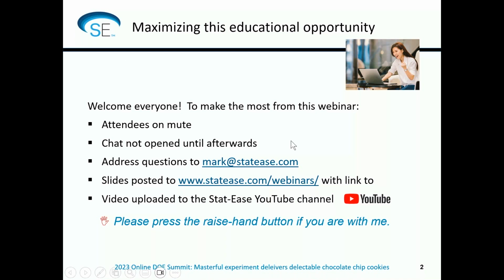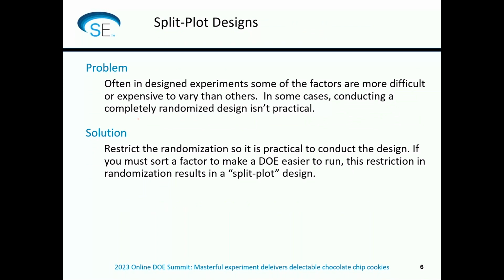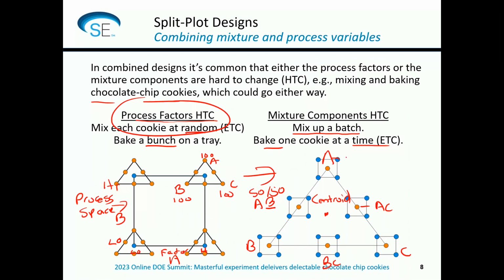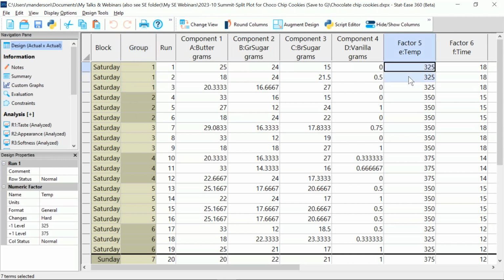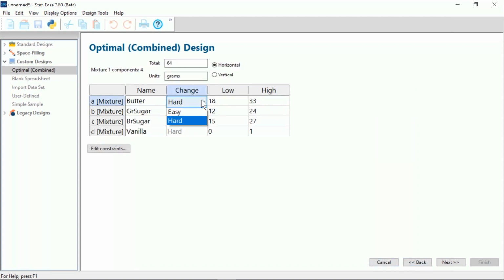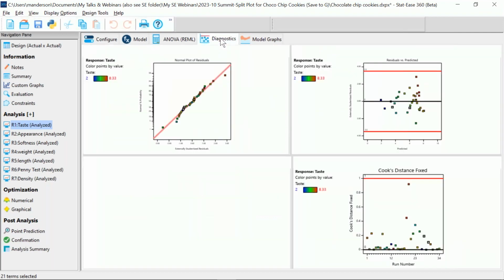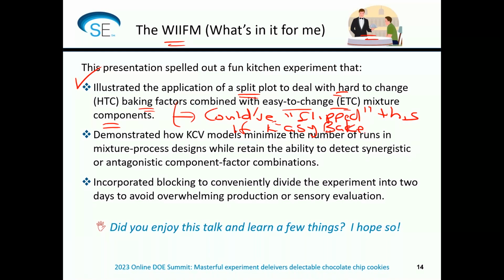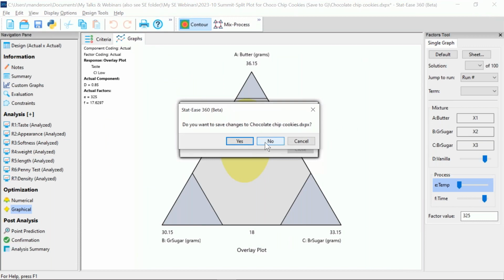Masterful experiment delivers delectable chocolate chip cookies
Kicking off the 2023 Online DOE Summit, Mark’s presentation is sure to hold your attention while demonstrating key DOE tools and methodology. He spells out a delightful baking experiment that illustrates advanced statistical tools for:

- Combining mixture components with process factors
- Dealing with hard-to-change variables.

His talk also provides inspiration for coming up with clever ways to measure sensory attributes such as cookie crispiness. Attend this talk for the fun and the education!